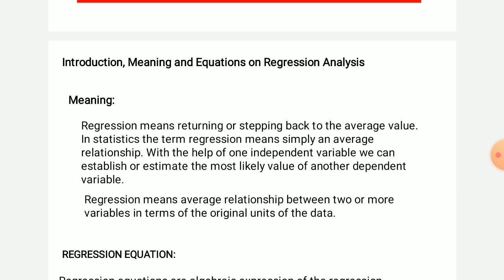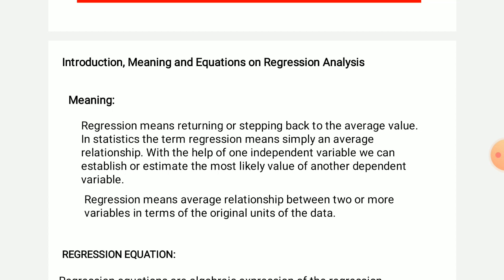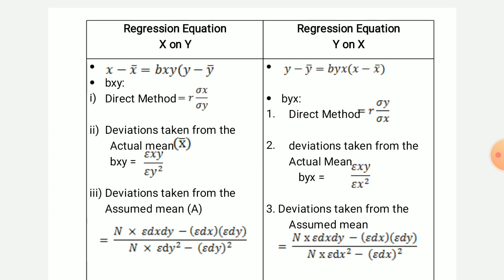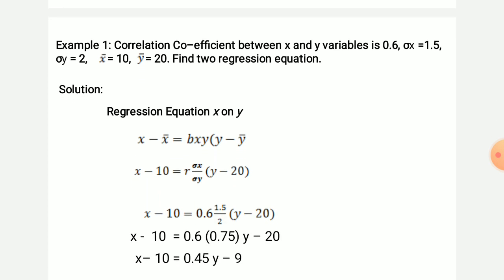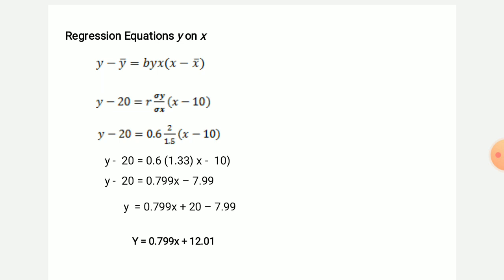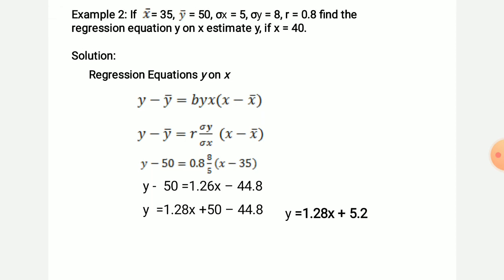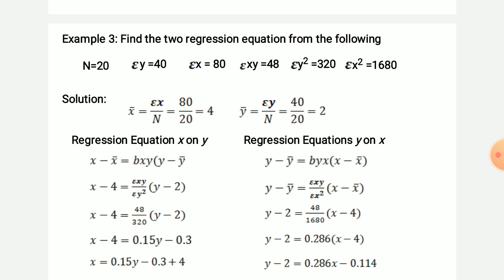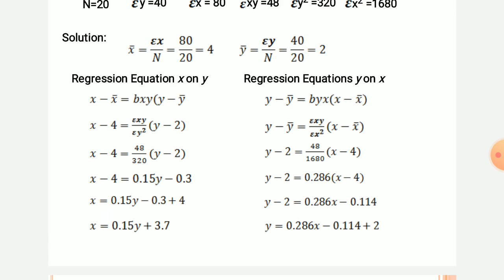management qt-2-47se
Equations on Regression Analysis